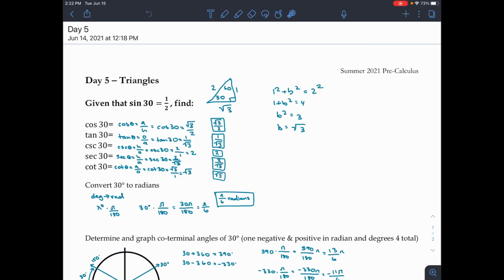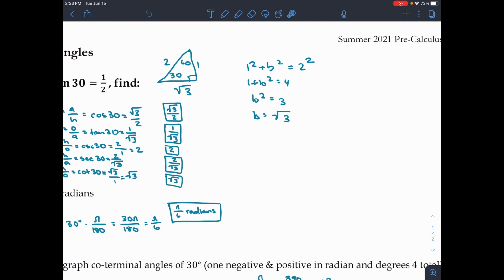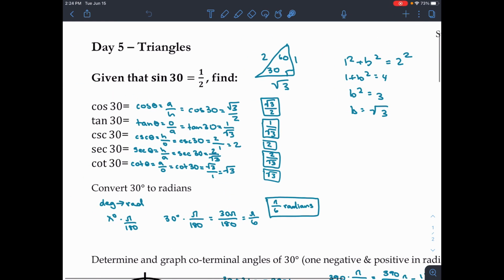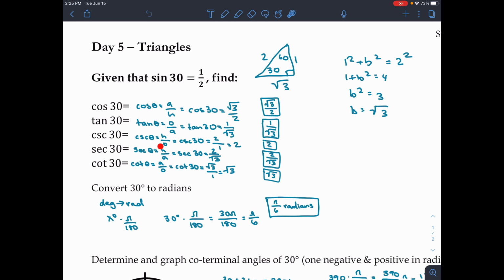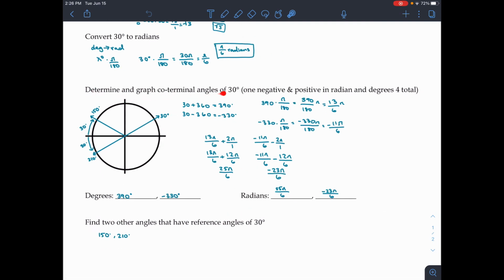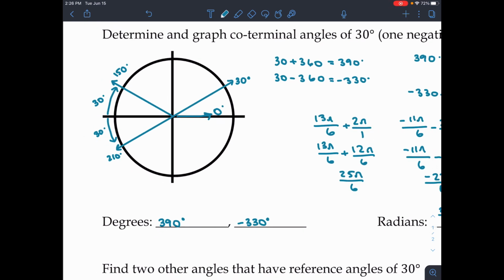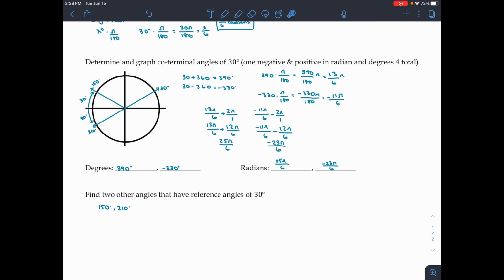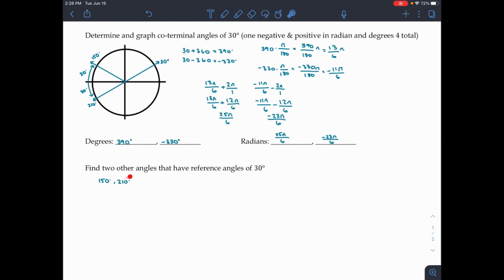Precalculus : Triangles | The Knowledge Experience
Triangles